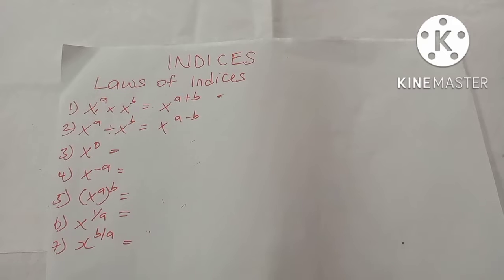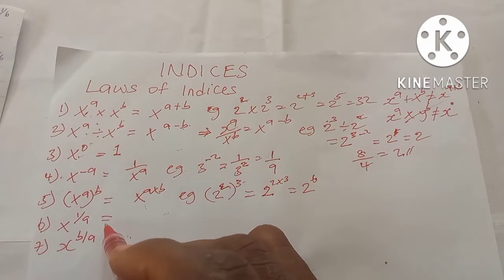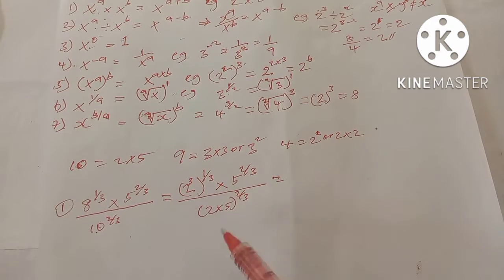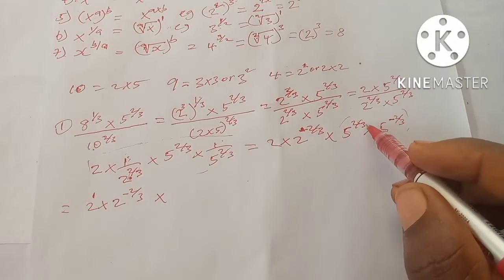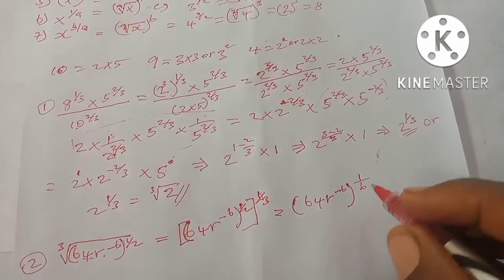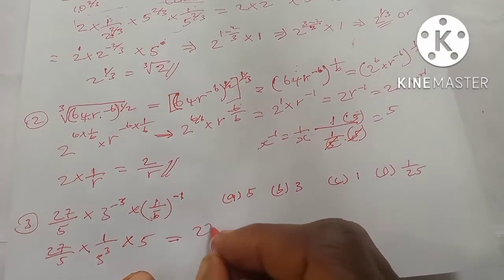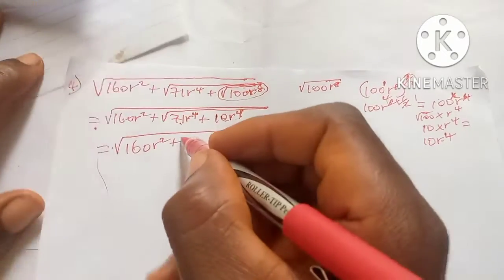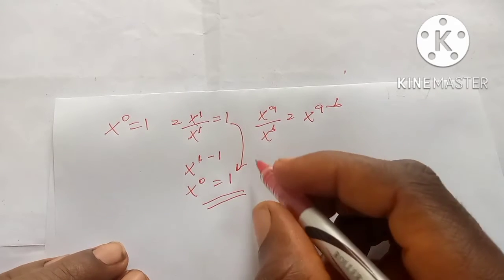Calculations on indices, including laws and practice questions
This video explains in details the calculations on indices.